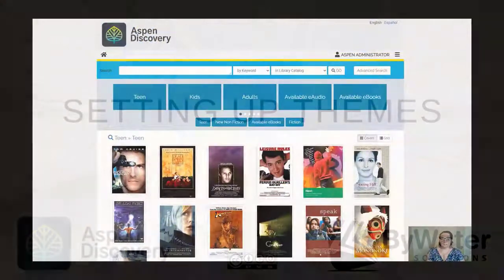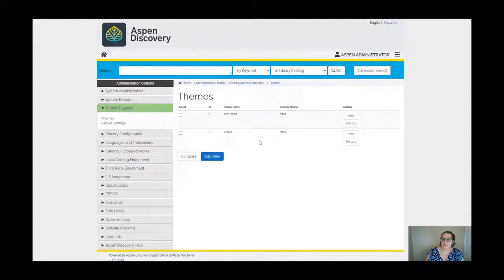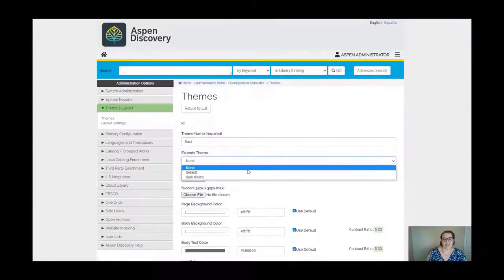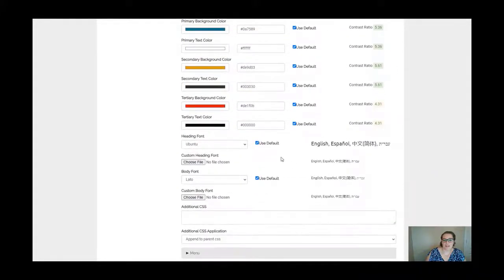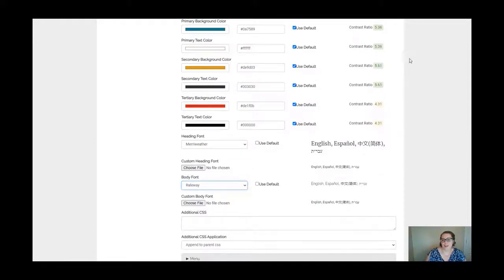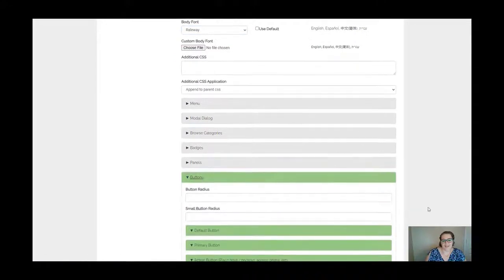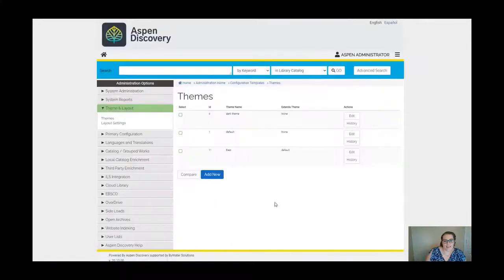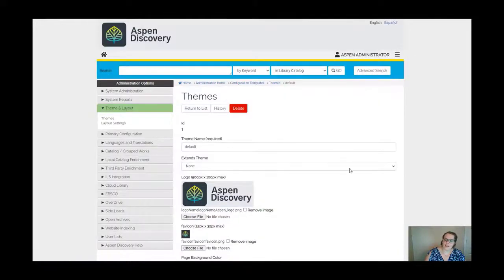Setting Up Themes in Aspen Discovery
This video tutorial will walk you through setting up a new theme in Aspen Discovery.